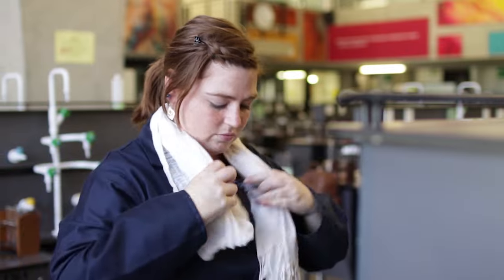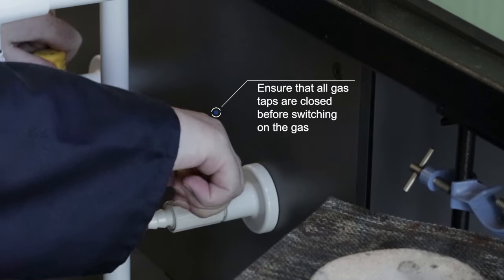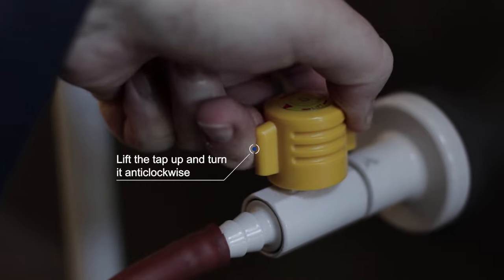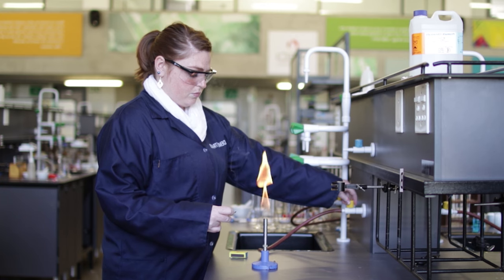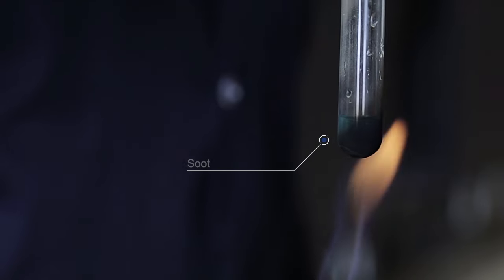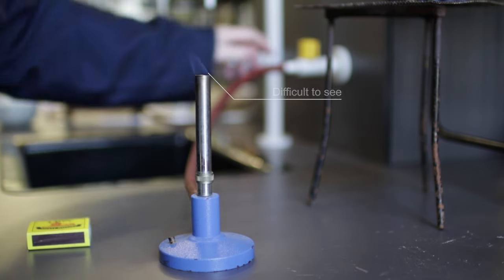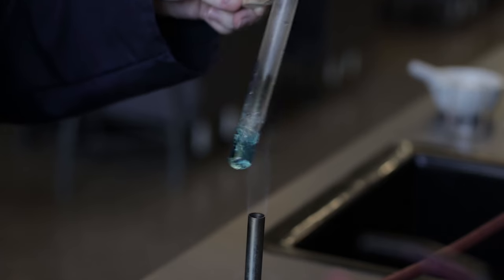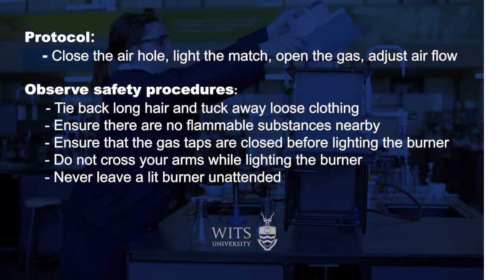How to use a Bunsen Burner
This short tutorial video describes the procedure to correctly and safely light a Bunsen Burner in the laboratory. This is a crucial laboratory skill that is needed to heat any substance when a Bunsen Burner is available.

This video was made by postgraduate students focused on promoting science to the youth through interactive activities and performing experimental demonstrations. They form part of the "WHIZZBANG TEAM" at the School of Chemistry: Copyright: University of the Witwatersrand, Johannesburg, South Africa.